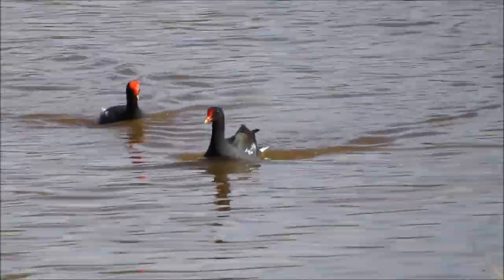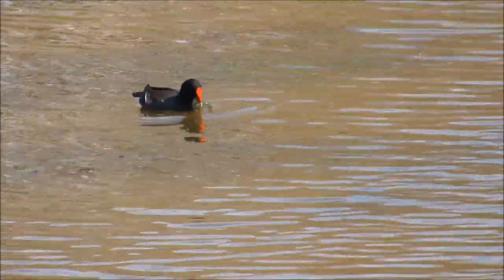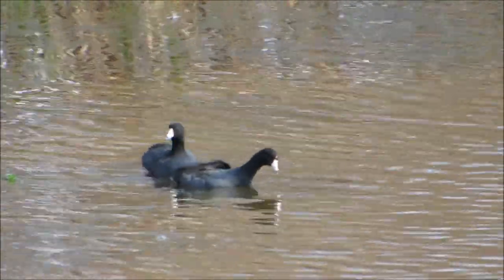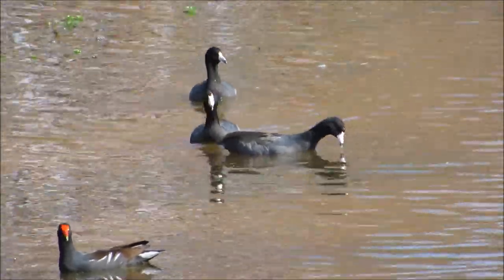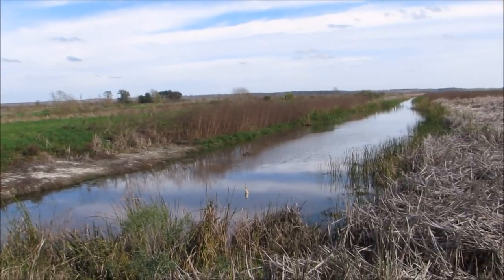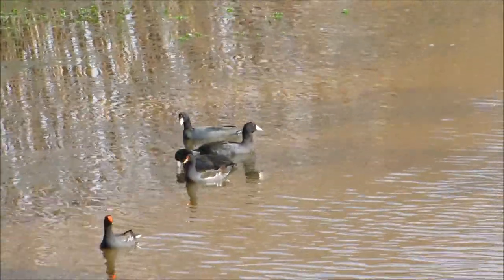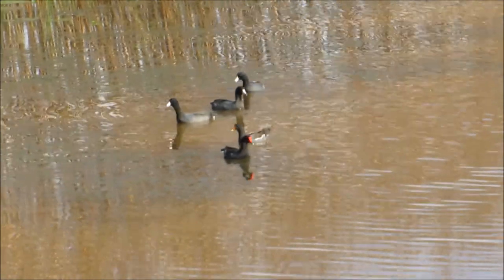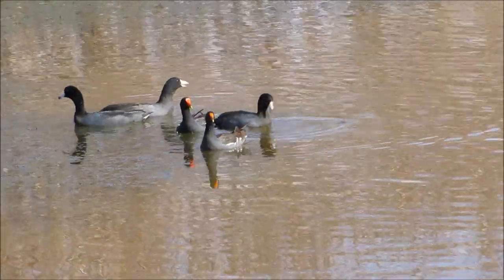Cute Common Moorhens & American Coots Chomp on Vegetation Savannah National Wildlife Refuge